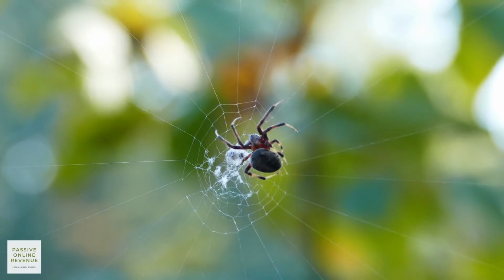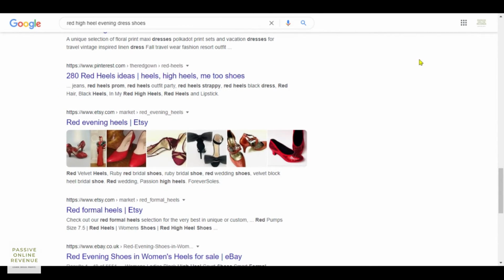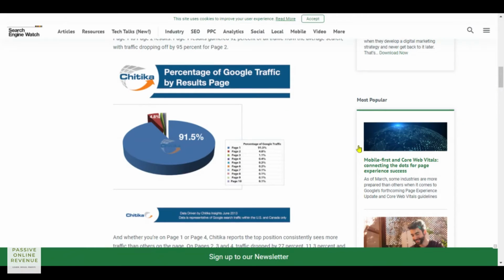Introduction to SEO (Search Engine Optimization) | Episode 2 | Digital Marketing 101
Hi everyone!

This is the 2nd episode of the Digital Marketing 101 series. In this video, I will discuss about SEO (Search Engine Optimization) such as:

• Why You Should Do SEO?
• What is On Page SEO?
• What is Off Page SEO?